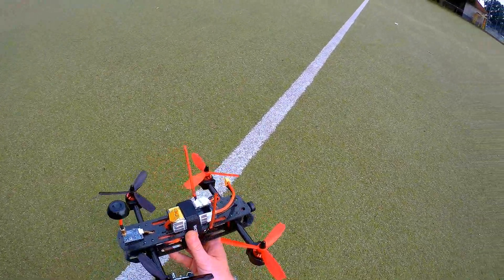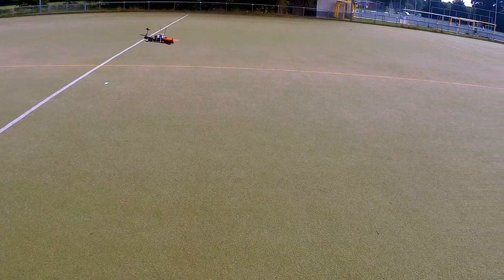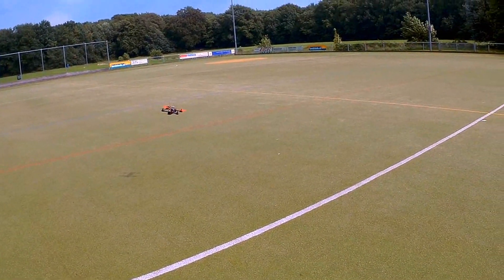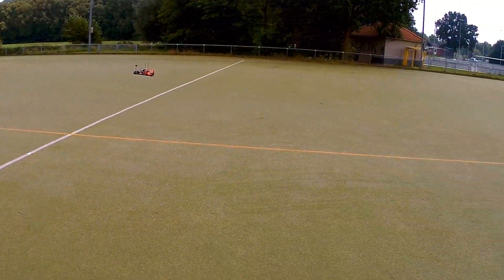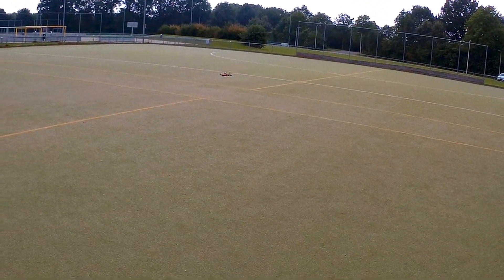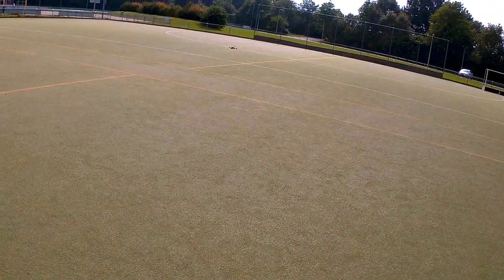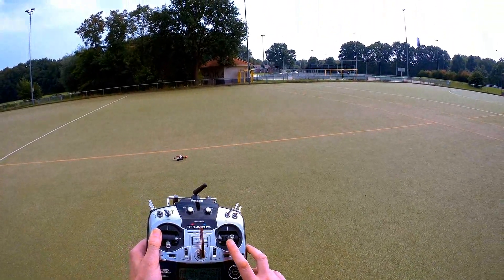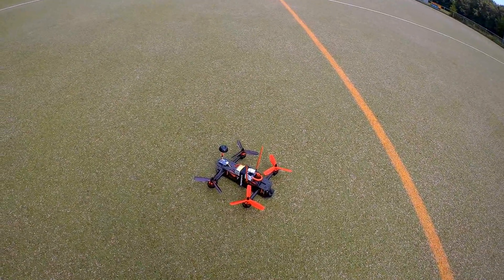Vector Quads Tilt Rotor Quadcopter - Maiden Flight! :)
Maiden flight with the Vector-Quads Tiltrotor! :)

Specifications:
Empty Weight (excluding servo): 220g
Length: 242mm
Width: 232mm
Height: 54mm
Tilt Rotor Angle: +50º / -40º

Included:
carbon fiber parts
injection molded parts
various machined parts
2 Velcro straps
3 vibration damping balls
fasteners and hex keys